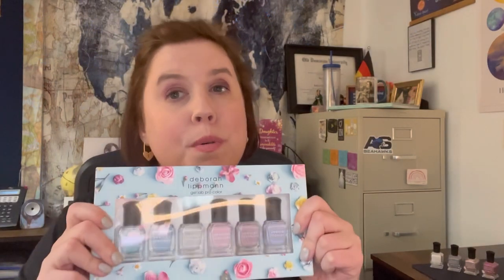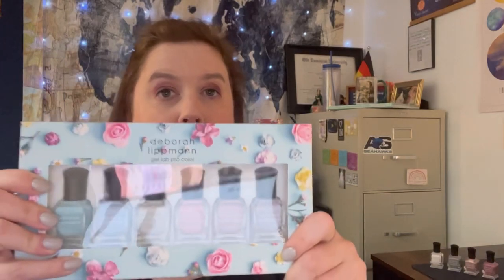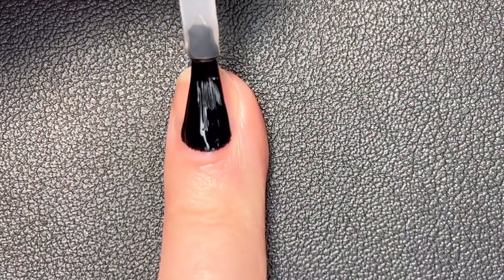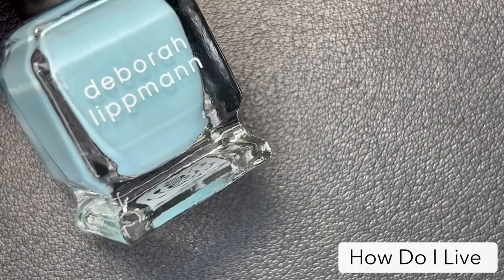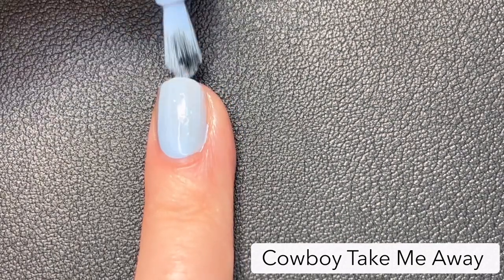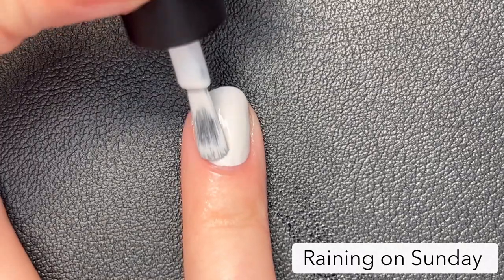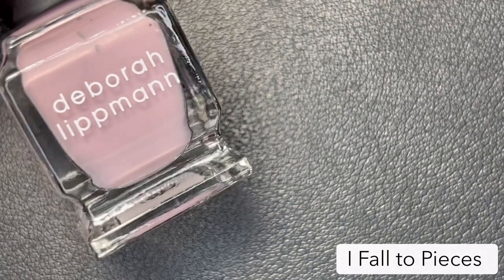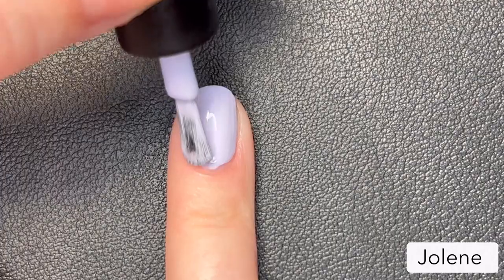Deborah Lippmann • Coat of Many Colors • Spring 2023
This set was graciously sent to me by Deborah Lippmann for review and content creation. All thoughts and opinions are my own.

Welcome back to The Polish Desk!
Today I have Coat of Many Colors, Deborah Lippmann’s new release for spring 2023!
Polishes Featured In This Video⁣
How Do I Live
Cowboy Take Me Away
Raining on Sunday
This Kiss
I Fall to Pieces
Jolene

You can purchase this set and the Gel Lab Pro base and top coats here!

Don’t forget to say hello on Instagram! @kendall_leigh_marie⁣
Is there something you would like to see on this channel? Please send me your requests!  ⁣